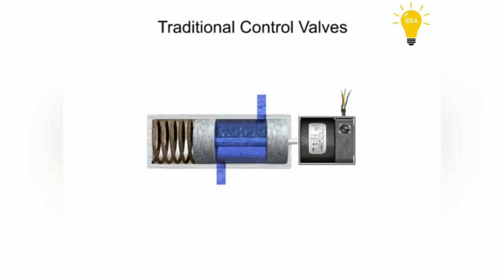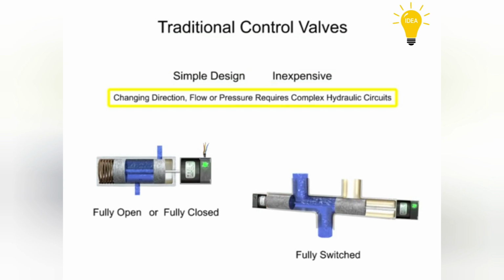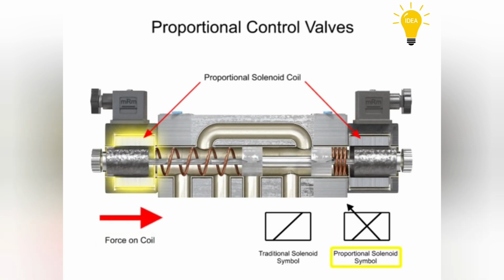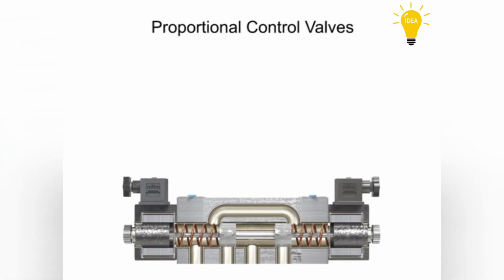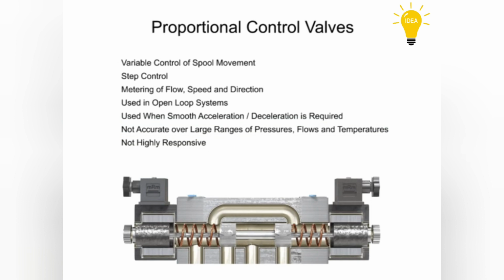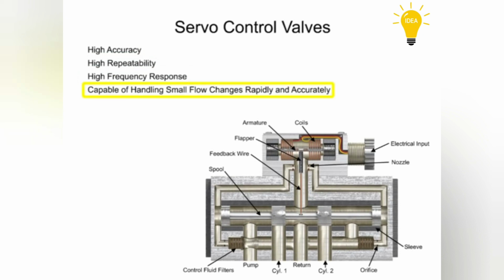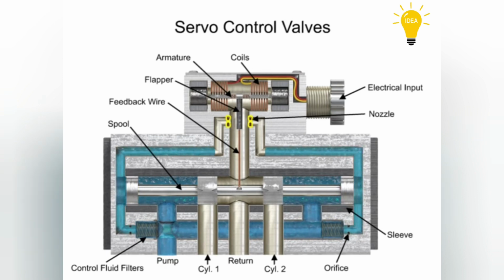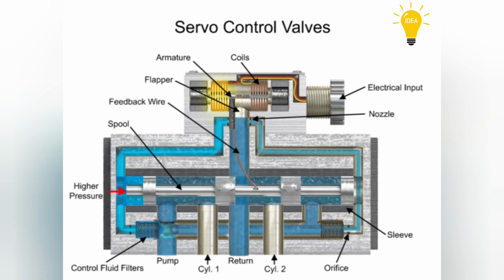Types of Control Valves